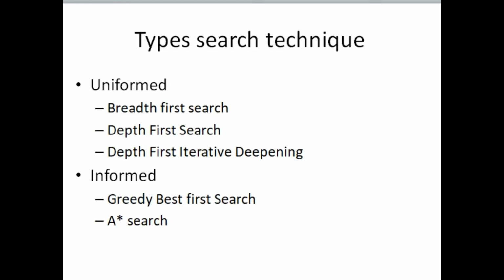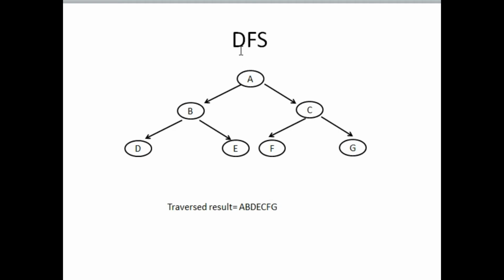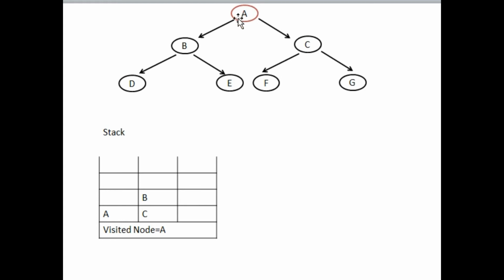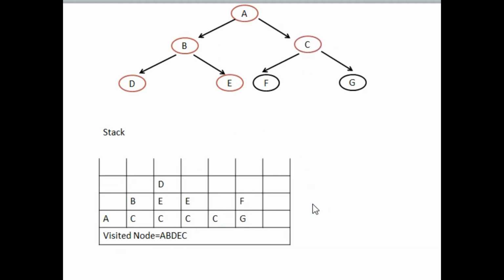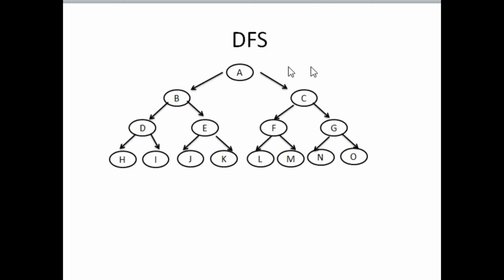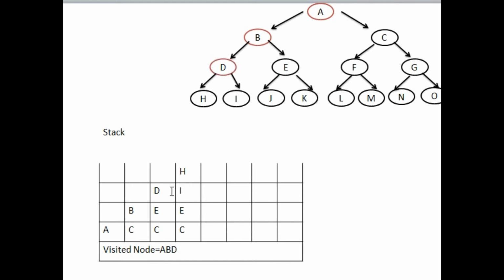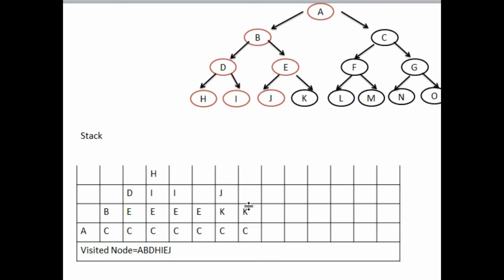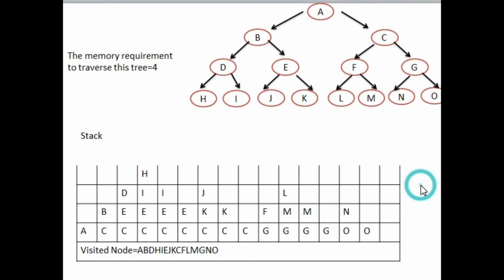Lecture 8 part 1 | Artificial Intelligence